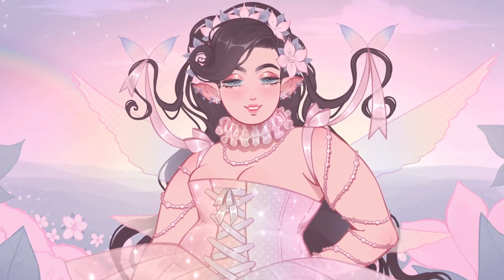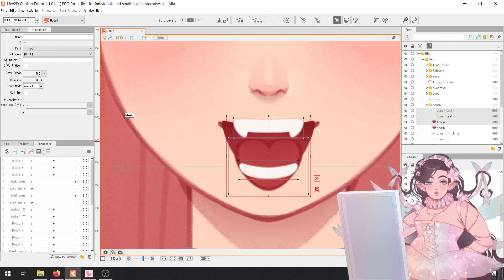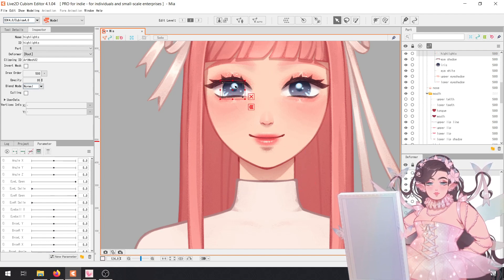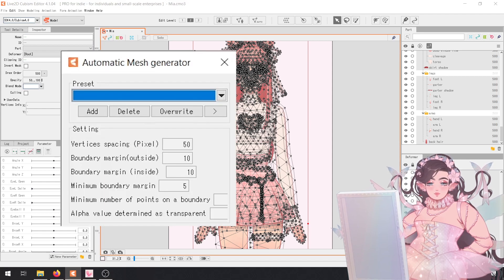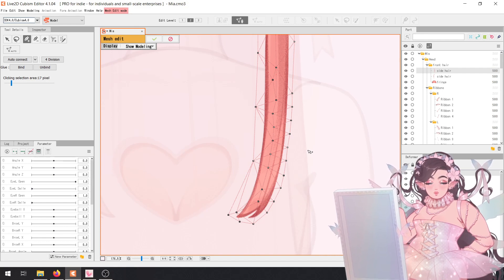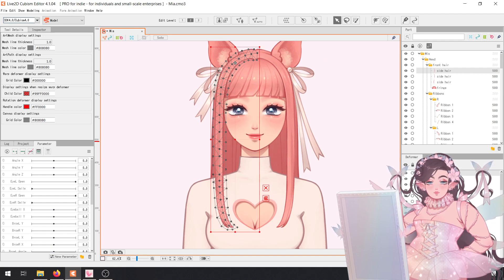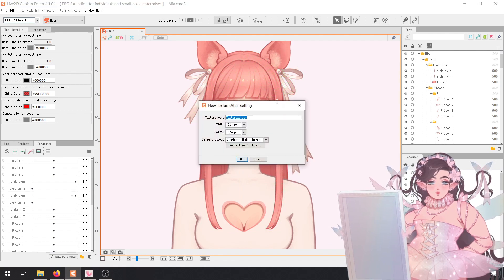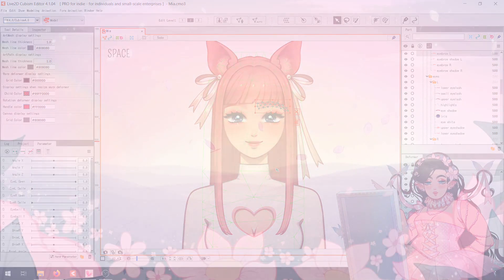Live2D for Vtubers | Part 2: Importing your PSD and Artmeshes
Sorry about the busted microphone, I promise to fix it by the next video